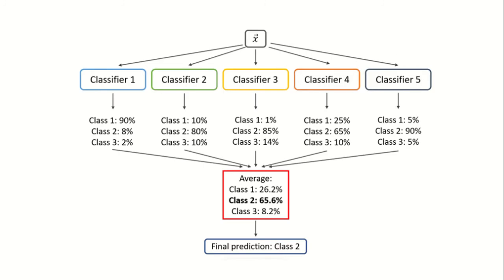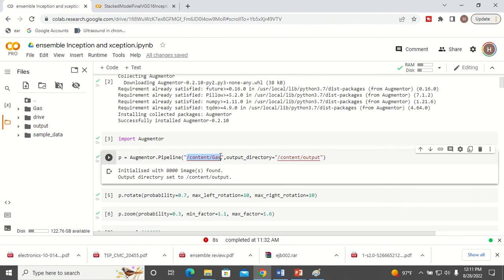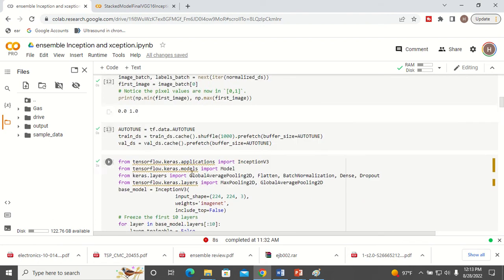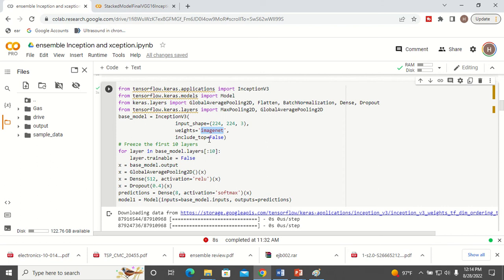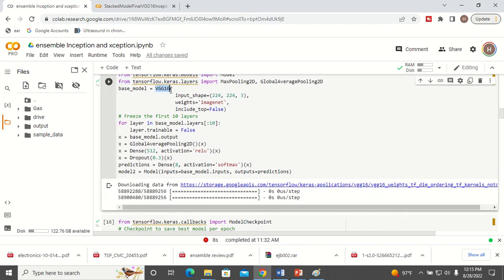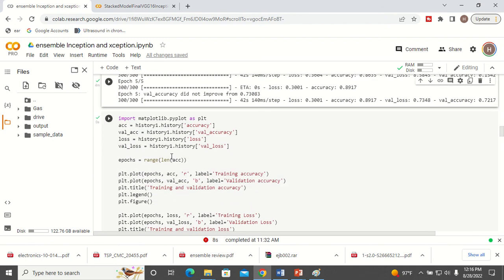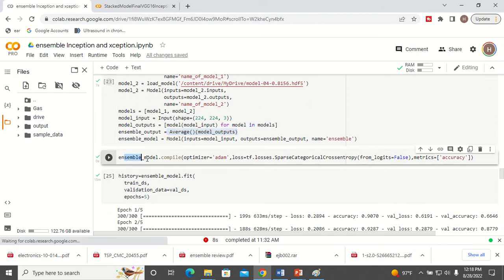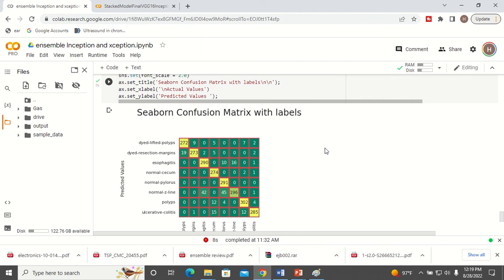Python Code for Ensemble Model for Image Classification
Model averaging is an ensemble technique where multiple sub-models contribute equally to a combined prediction. In this video, you will discover how to develop a stacked generalization ensemble for deep learning neural networks.
A model averaging ensemble combines the predictions from multiple trained models. A limitation of this approach is that each model contributes the same amount to the ensemble prediction, regardless of how well the model performed.

Python Code to Combine Pre-Trained Models:
from tensorflow.keras.models import Model, load_model
from tensorflow.keras.layers import Input, Average
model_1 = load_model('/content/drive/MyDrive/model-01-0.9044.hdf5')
model_1 = Model(inputs=model_1.inputs,
                outputs=model_1.outputs,
                name='name_of_model_1')
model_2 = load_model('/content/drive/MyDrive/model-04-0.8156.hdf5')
model_2 = Model(inputs=model_2.inputs,
                outputs=model_2.outputs,
                name='name_of_model_2')
models = [model_1, model_2]
model_input = Input(shape=(224, 224, 3))
model_outputs = [model(model_input) for model in models]
ensemble_output = Average()(model_outputs)
ensemble_model = Model(inputs=model_input, outputs=ensemble_output, name='ensemble')